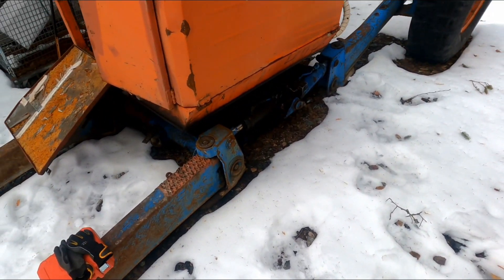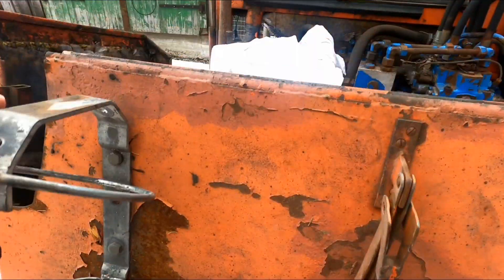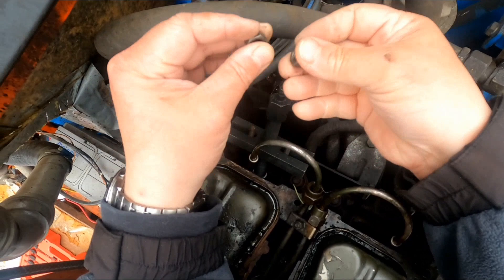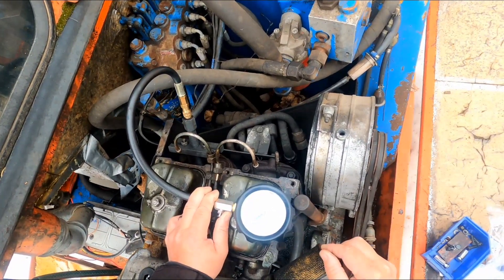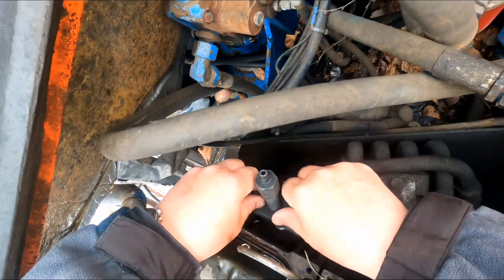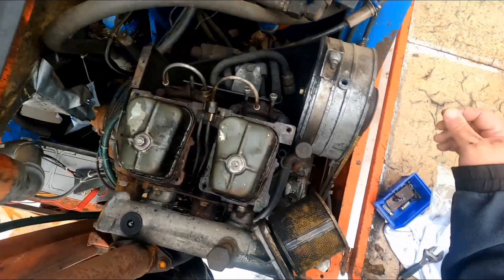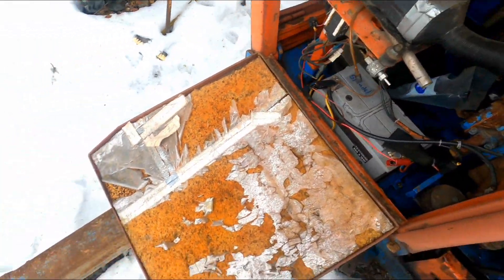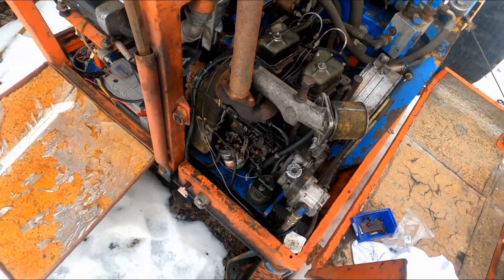Kamo 3x renovation Chapterer 3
Compression test